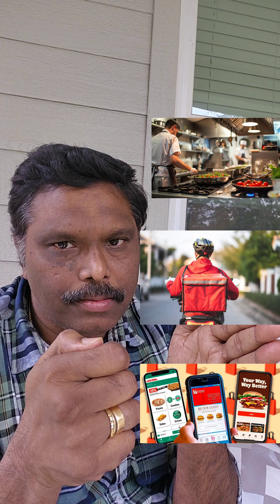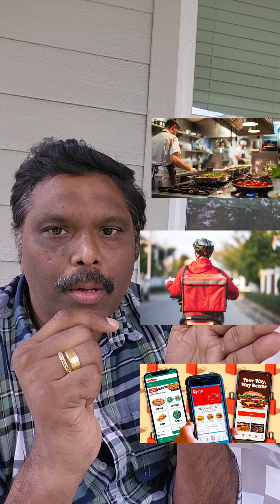Basics #1 aggregation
In this video, I explain what Aggregation means in SailPoint IdentityIQ and IdentityNow, how it works, and why it's essential for keeping identity data up to date. Learn how accounts, entitlements, and identity attributes are pulled from connected systems to ensure accurate access governance.